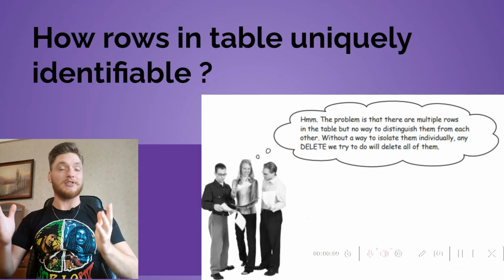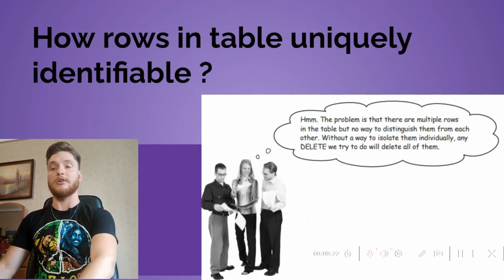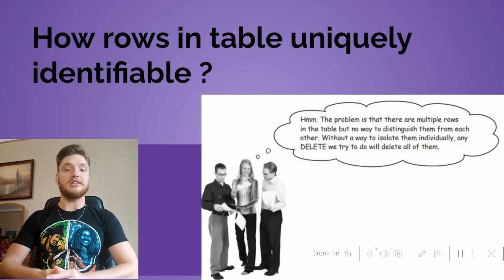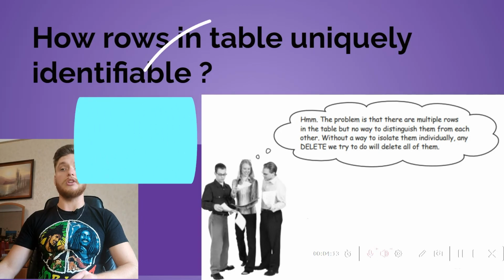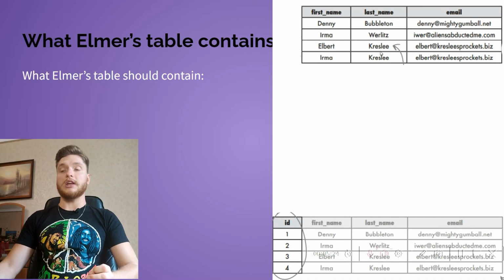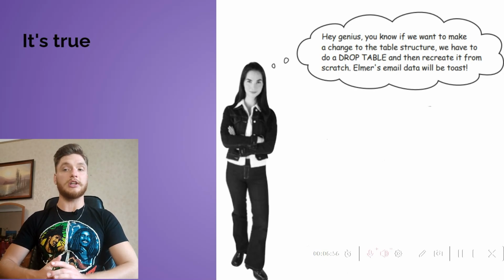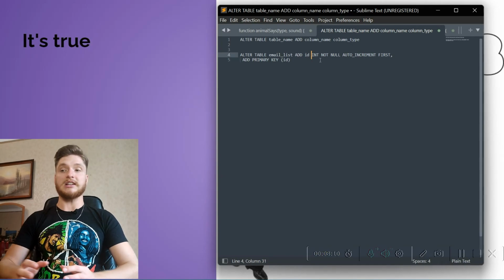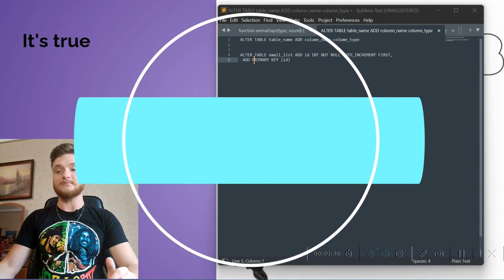How rows in table uniquely identifiable?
Part of the whole idea of sticking something in a database is that later on you’d like
to look it up and do something with it. Knowing this, it’s incredibly important for
each row in a table to be uniquely identifiable, meaning that you can specifically
access one row (and only that row!). Elmer’s email_list table makes a dangerous
assumption that email addresses are unique. That assumption works as long as no
one accidentally subscribes to the mailing list twice, but when they do (and they will!),